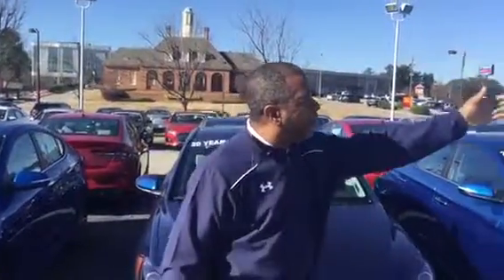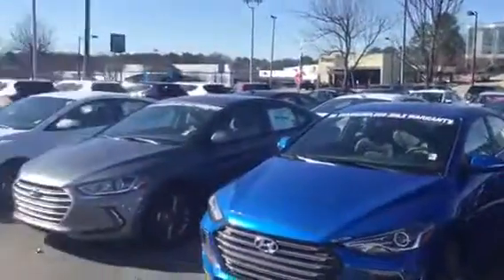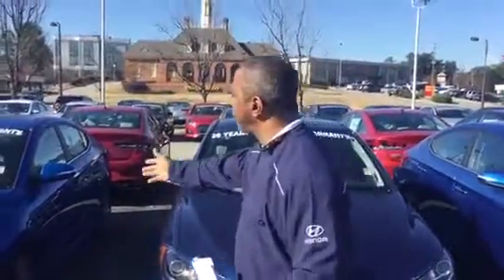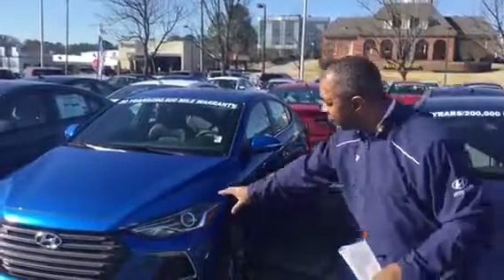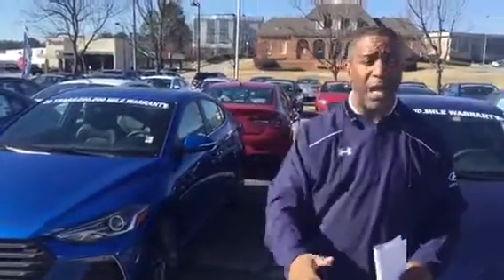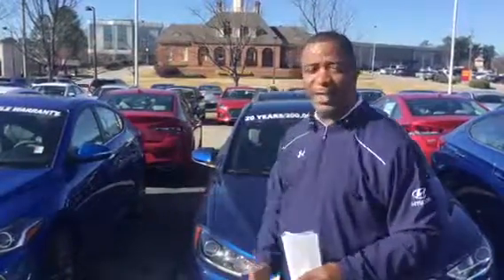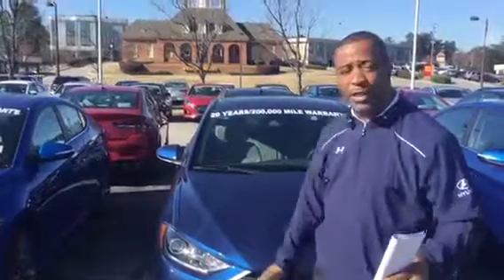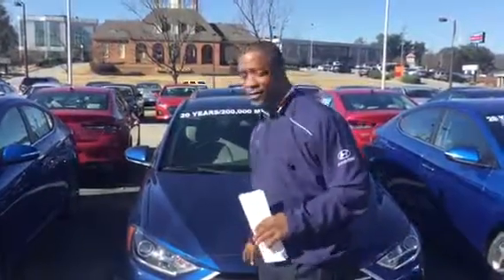Brianna's 2018 Elantra @ Tameron Hyundai in Hoover